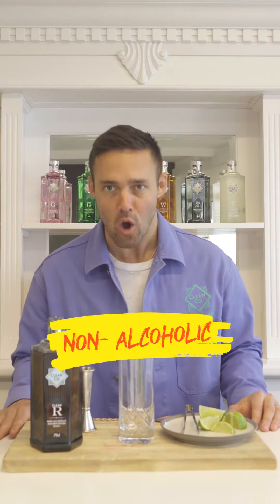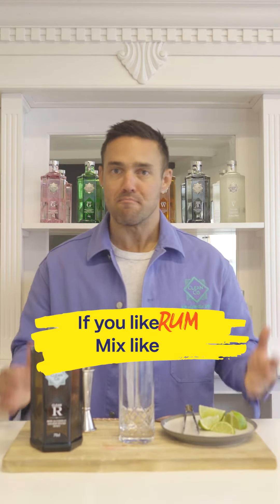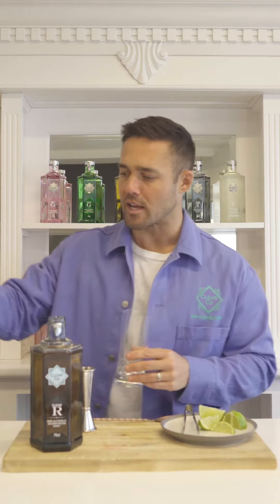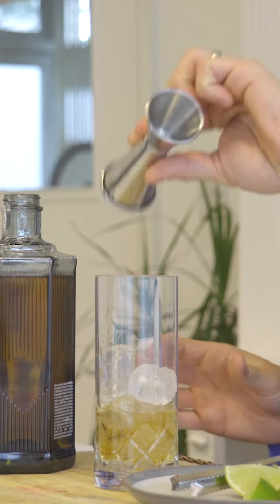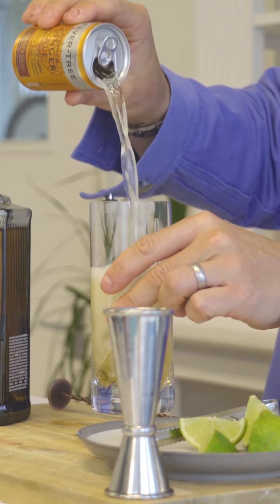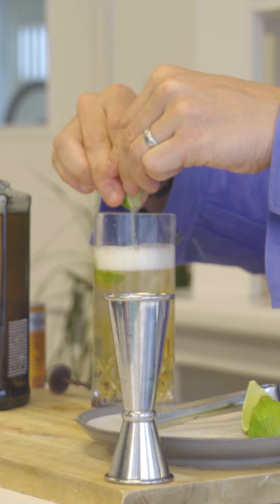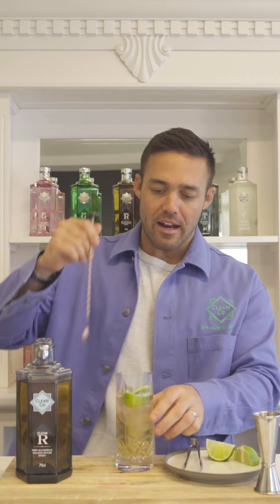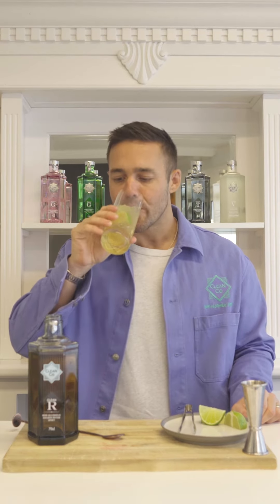Clean R (non-alcoholic rhubarb alternative)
Clean R
CleanCo Clean R non-alcoholic Rum alternative

Clean R: like Caribbean Rum, but without the alcohol. Celebrating big flavours from warming spice to golden caramel and cayenne pepper, blended in our unique way for a taste that packs a punch. Enjoy bold flavours without the compromise. This product is designed to replace Rum in cocktails.

Perfect Serve
Clean ‘N’ Stormy
Highball glass.
Ice.
50ml Clean R.
150ml ginger ale.
Lime wedge

Delicious.